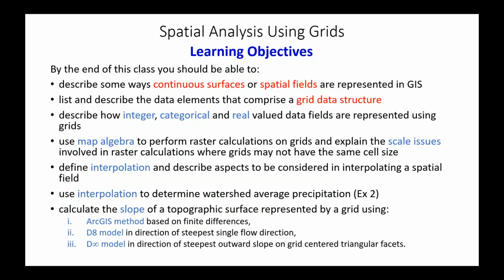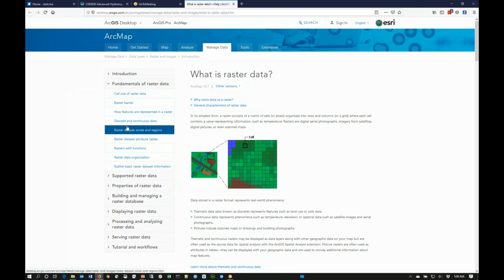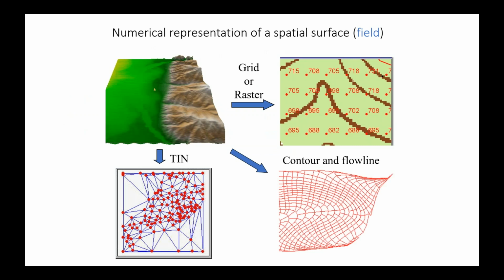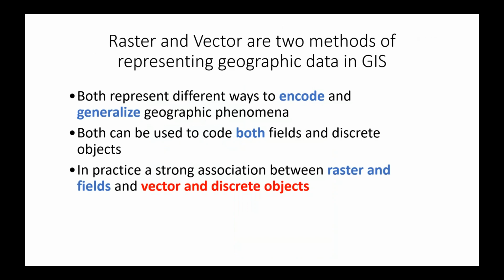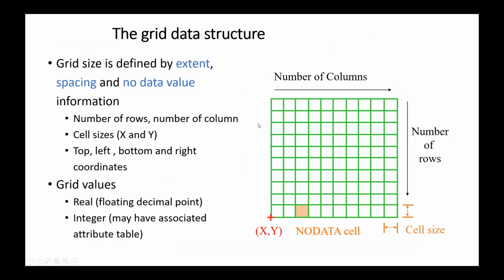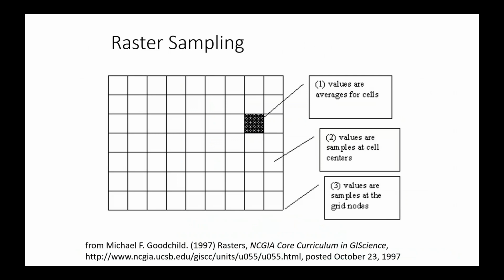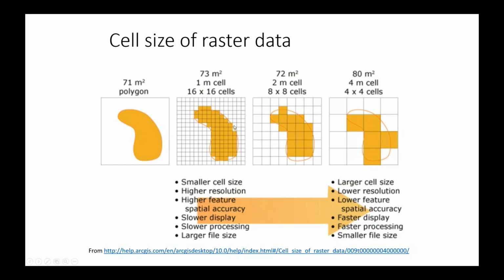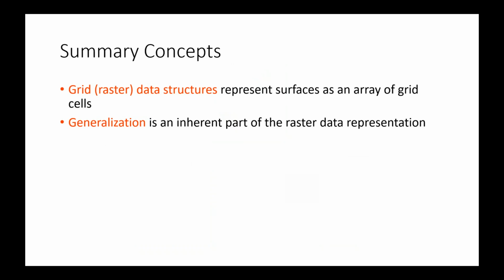CVU GISWR 9-10-2019. Spatial Analysis Part 1 Overview – Pre Recorded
Part 1 of Pre-Recording of 9/10/2019 Lecture by David Tarboton for CUAHSI Virtual University.

This class will introduce the concept of spatial fields as a form of geographical information used in GIS and the use of raster or grid data structures to represent spatial fields.  The differences between vector and raster representations of geographic information will be discussed and key concepts involved in the use of raster data representations in hydrology will be introduced.